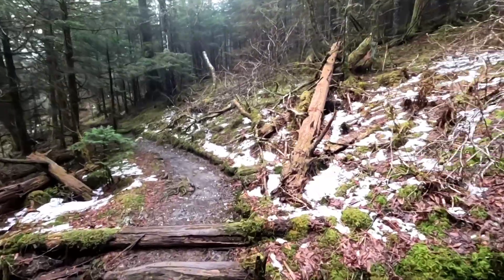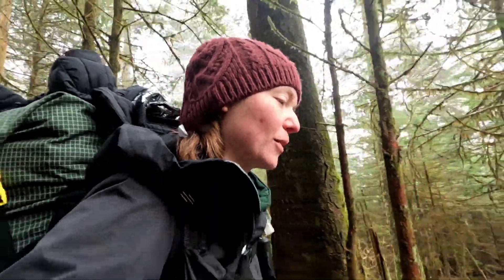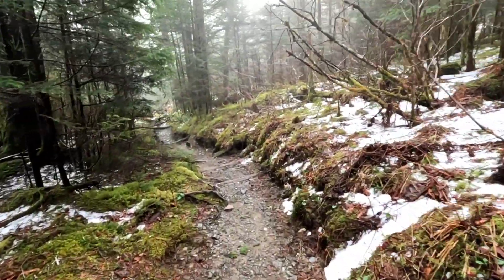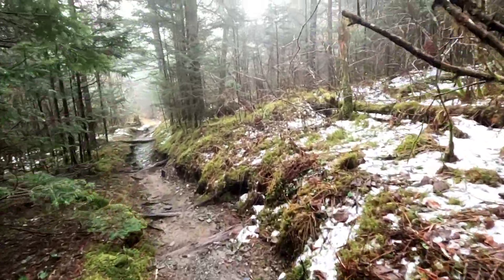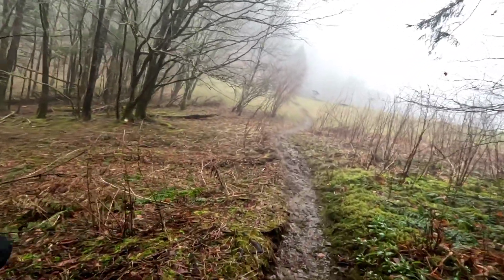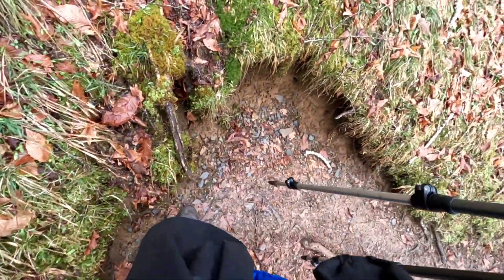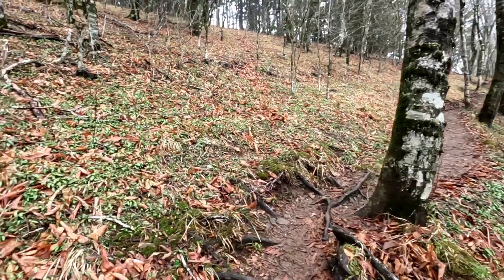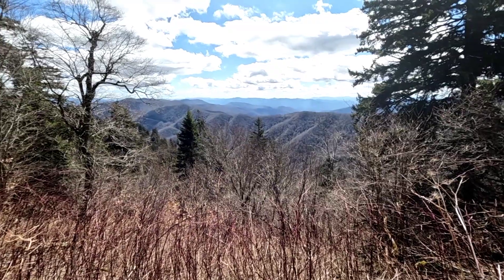Appalachian Trail Day 28